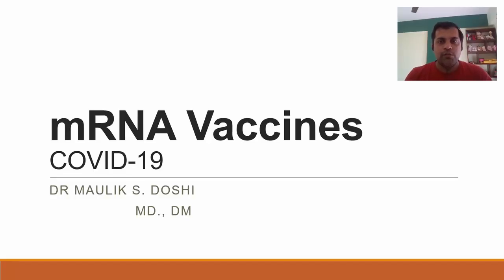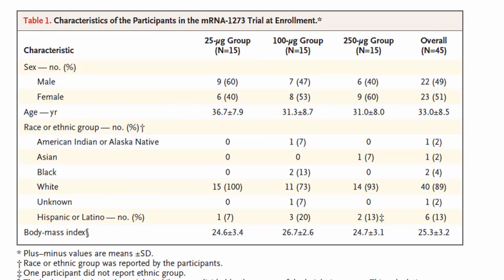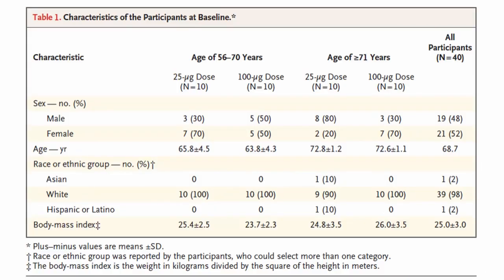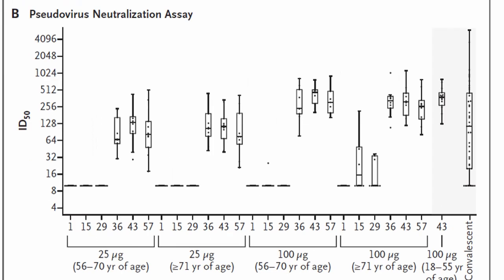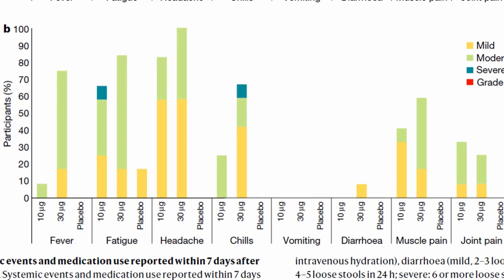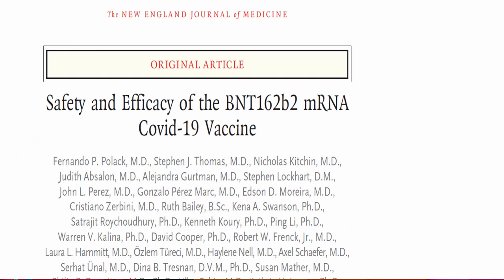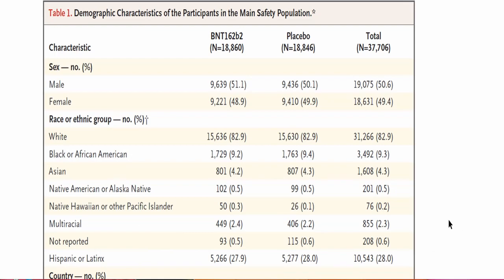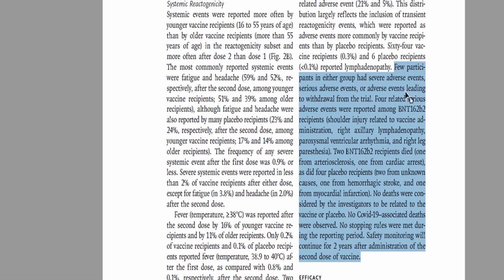m-RNA Vaccines in COVID-19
In this video, we are discussing safety, tolerability, immunogenicity and efficacy of Moderna, Pfizer and Astra/Oxford vaccine